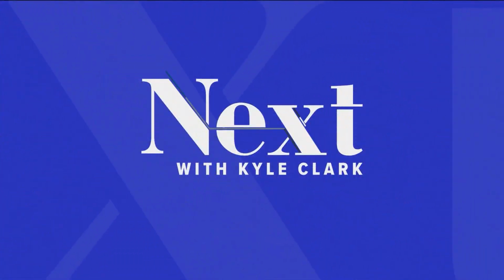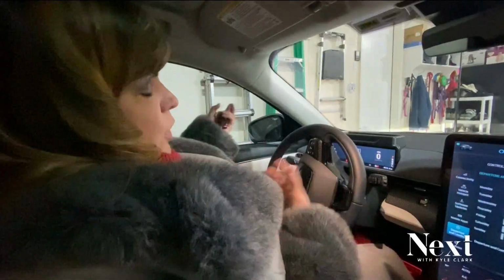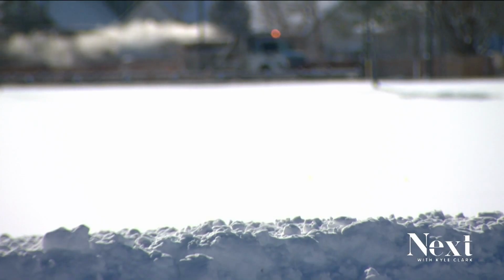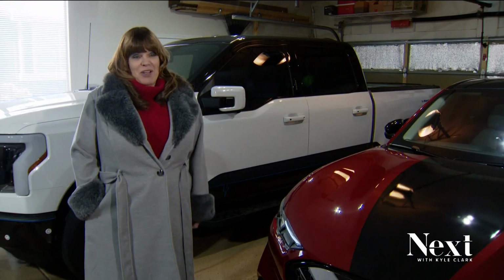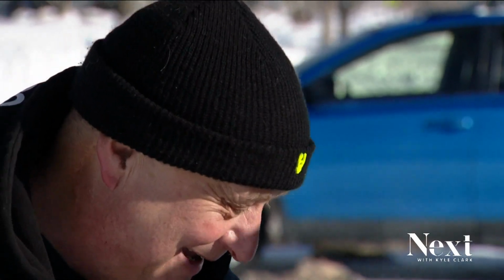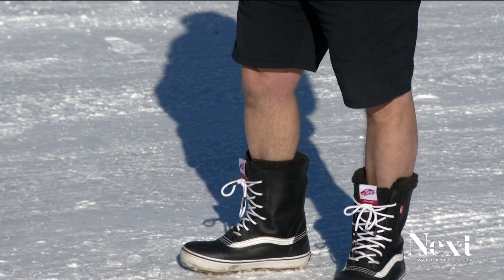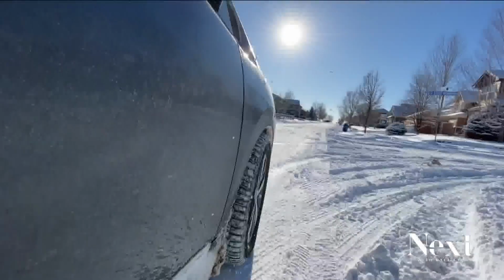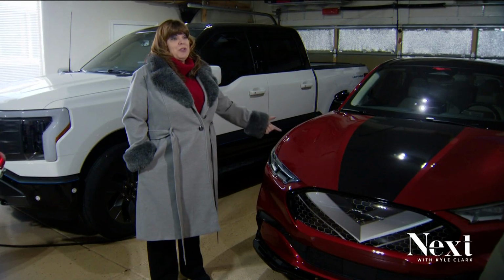How do EVs do in cold weather like this?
In TV news, we like to always remind you to keep at least a quarter of a tank of gas in your car in cold like this.

But what about an electric vehicle?

Or get our attention with HeyNext